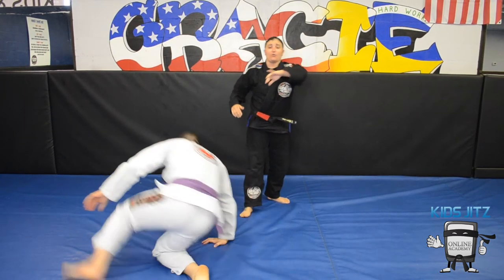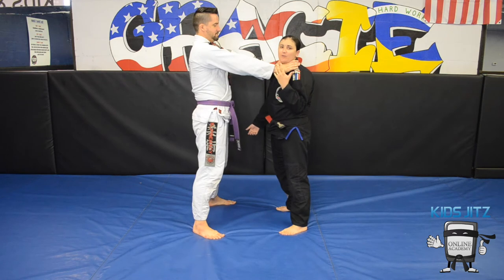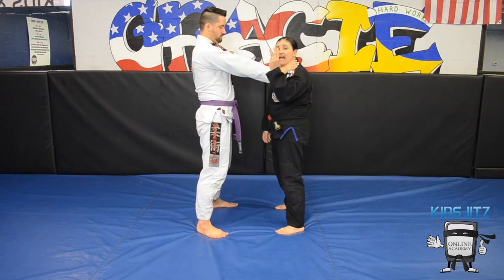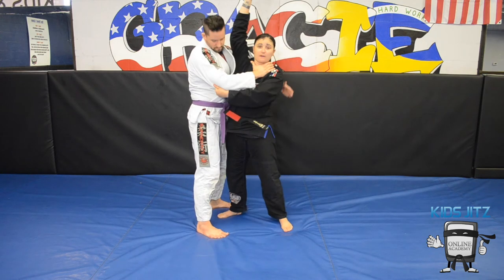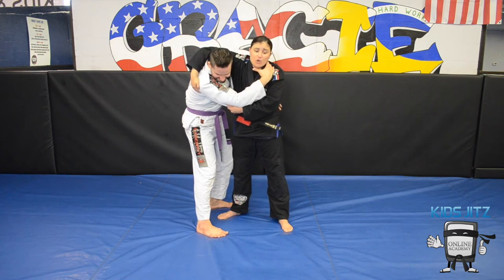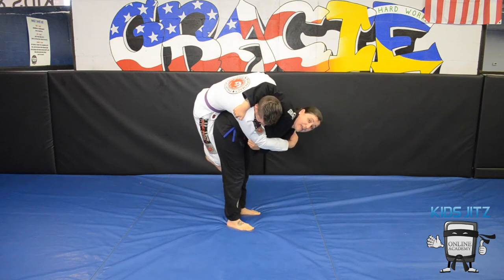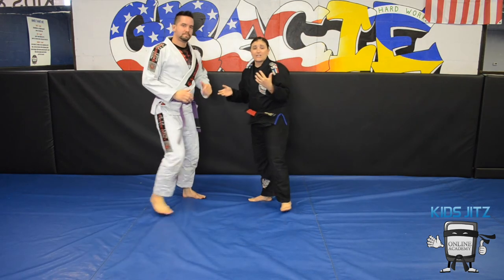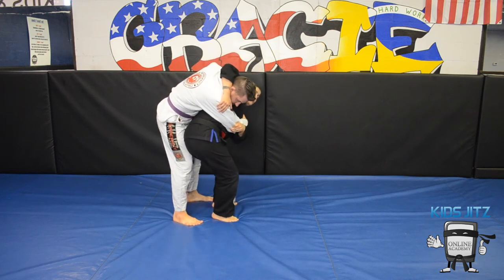Defense Against A Front Choke